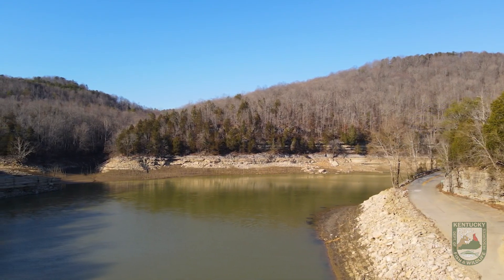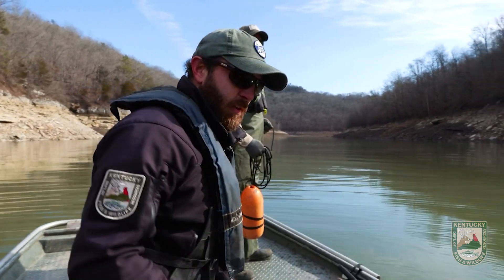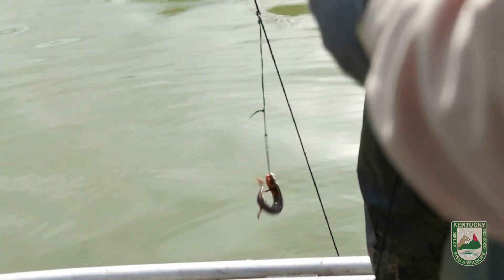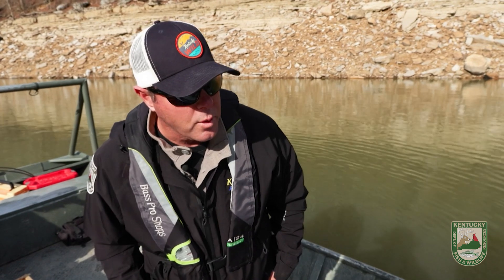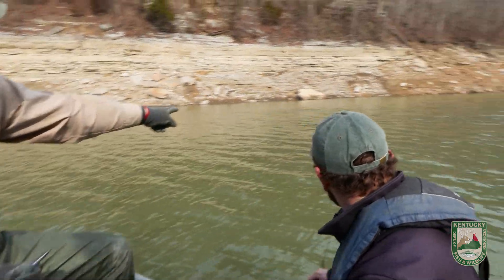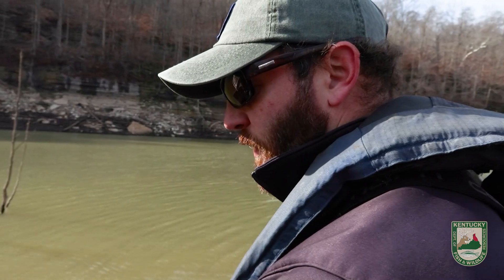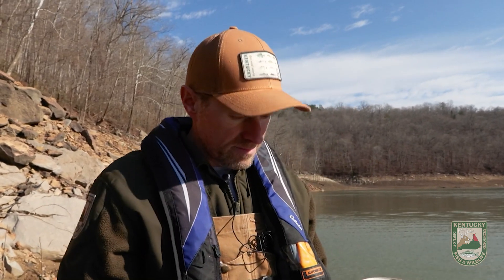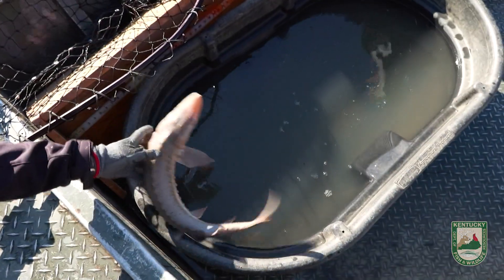Sampling and Tagging Lake Sturgeon in Kentucky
We're tagging along with KDFWR Fisheries Biologists to learn more about how our Lake Sturgeon population is doing!